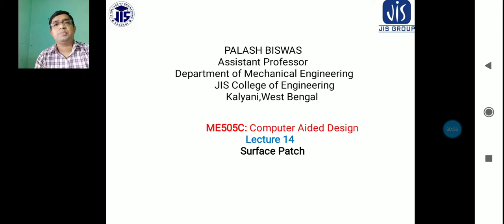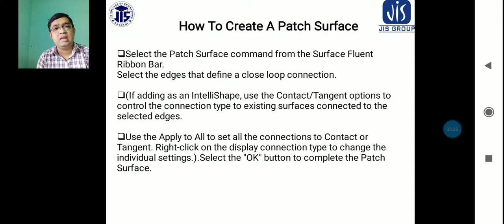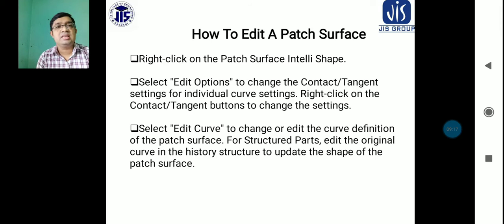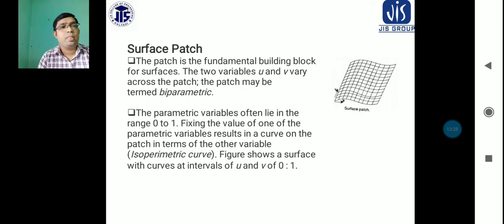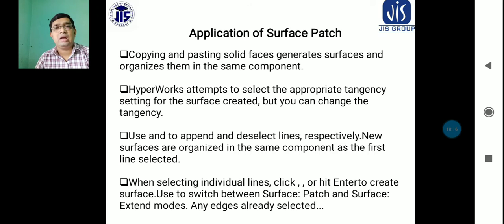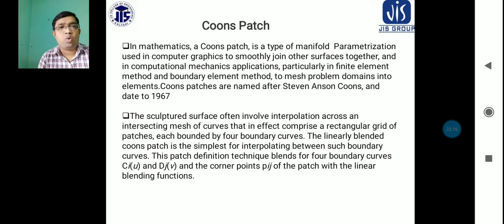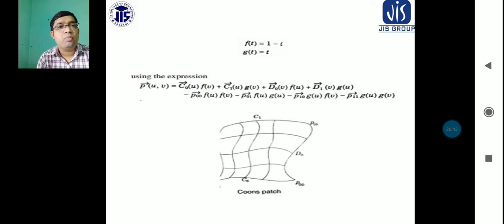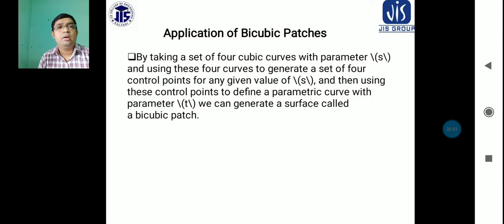L-14 | Surface Patch | Computer Aided Design